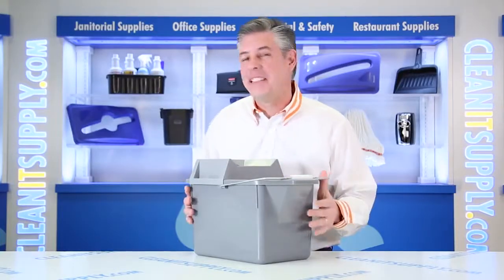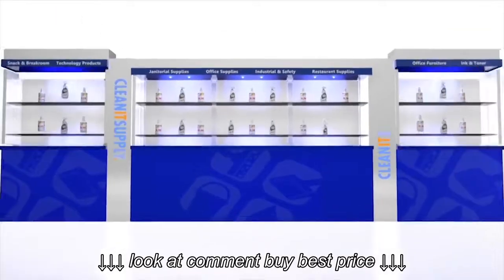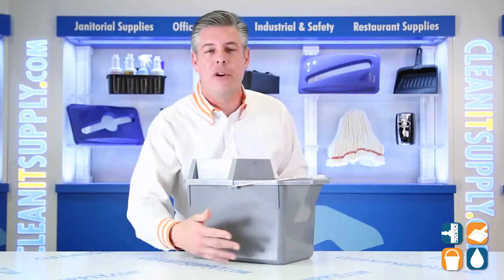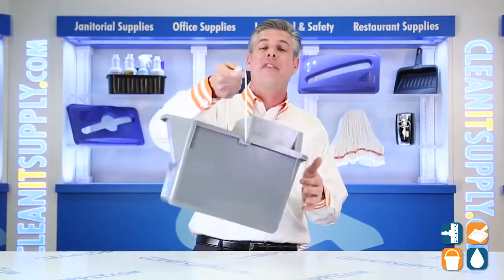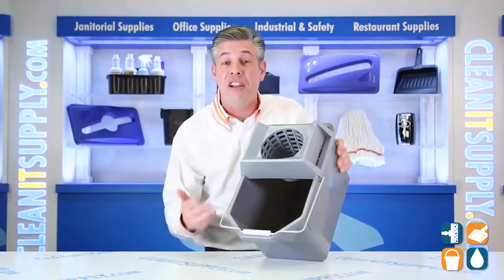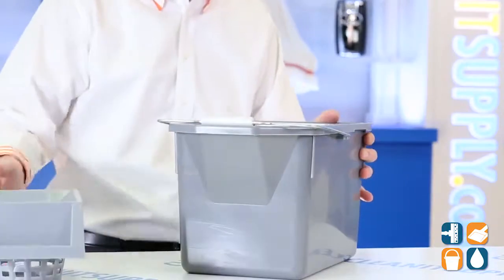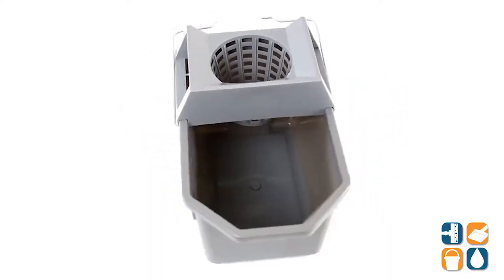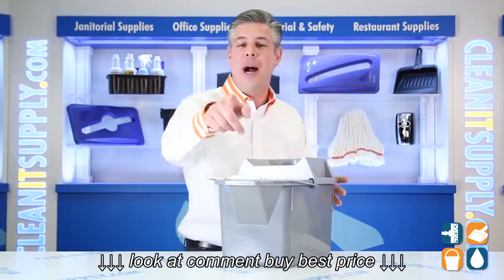Rubbermaid 6194 Mop Pail Strainer Combination, Steel Gray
Rubbermaid 6194 Mop Pail Strainer Combination, Steel Gray, Rubbermaid 6194 Mop Pail Strainer Combination, Steel Gray